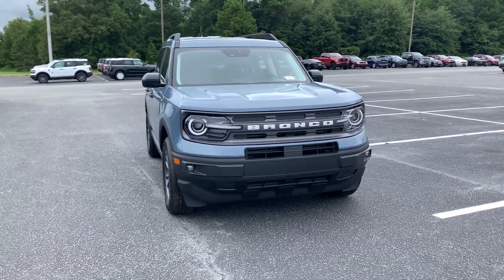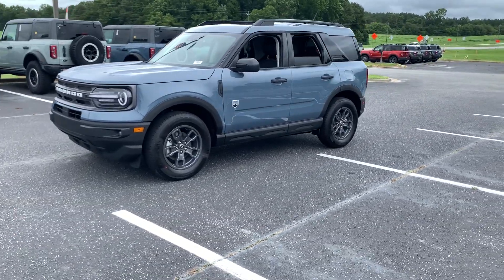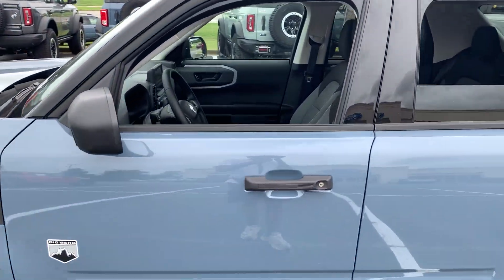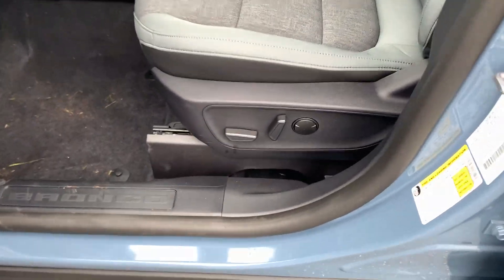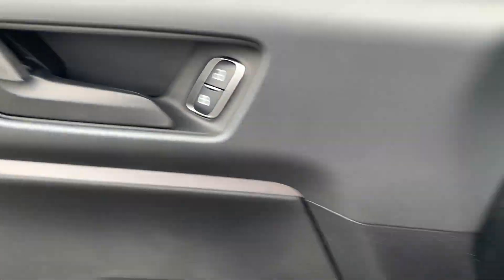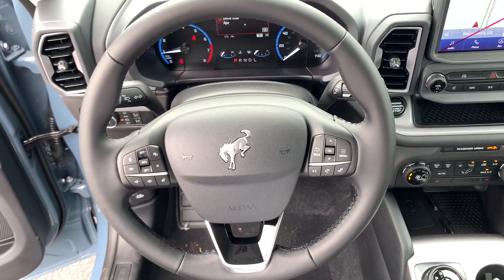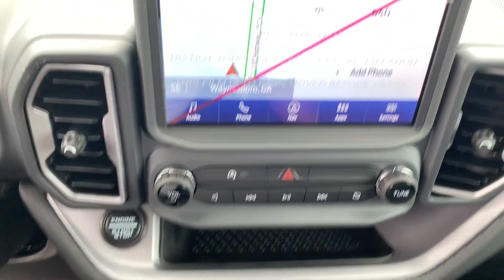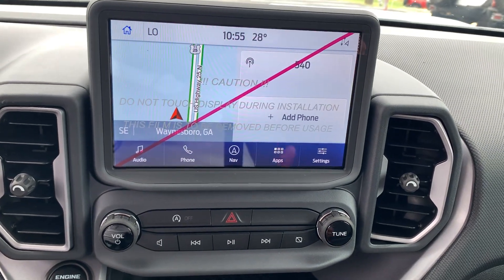2024 Ford Bronco_Sport Big Bend Waynesboro, Perkins, Augusta, Aiken, Hephzibah GA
New 2024 Ford Bronco_Sport Big Bend available at Paul Thigpen Ford of Waynesboro located in 330 Highway 25, North Waynesboro, GA, 30830. Servicing the Waynesboro, Perkins, Augusta, Aiken, Hephzibah area.

Get into a car with value, the   2024  FORD Bronco Sport. This stylish Bronco Sport delivers impressive off-road capability and thoughtful passenger amenities, as well as the features and versatility you need to make it your go-to urban navigator. You'll love its fuel-efficiency, too! The following are some of this vehicles highlighted options: Convenience Package, 360 Degree View Car Camera, Wireless Charging Station, Navigation System, Keyless Entry, Satellite Radio, Fog Lamps, Adaptive Cruise Control, Heated Mirrors, Premium Sound System. Feel prepared for whatever the road has in store in this well-equipped Bronco Sport. Treat yourself to a test drive today. Our staff will toss you the keys and give you an outstanding customer experience.